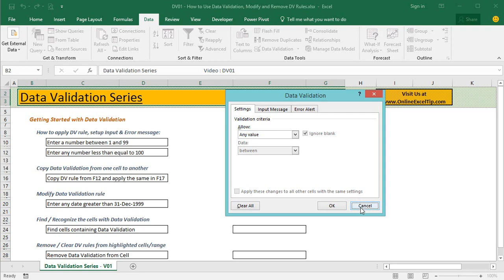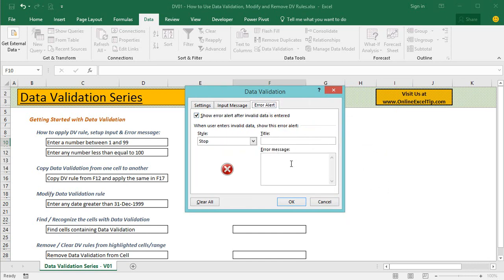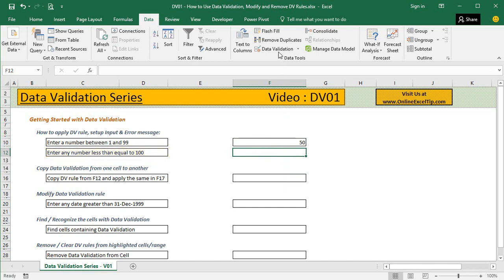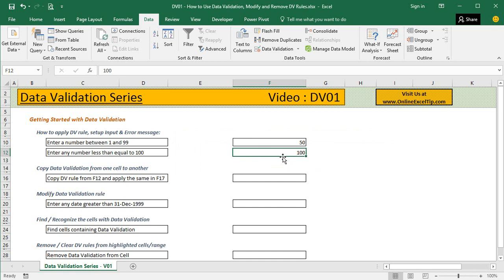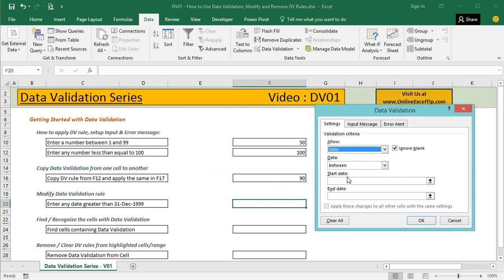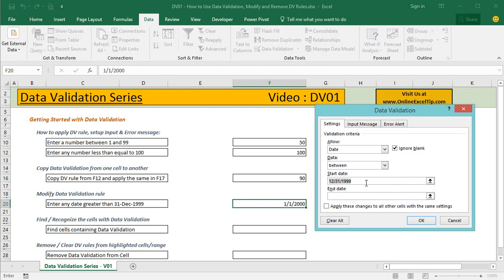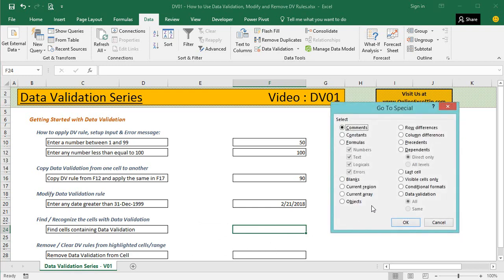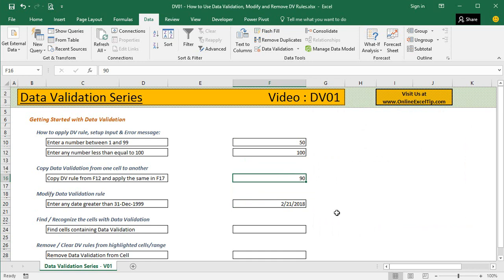How to Use Data Validation in Excel - Part 02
In this part, you'll learn to set up Data Validation rule with live examples. The video demonstrates how can you prevent users to enter numbers between specified range, copy validation rules from one cell to another or how to identify cells with validation or how can you clear validation rules in one step only.